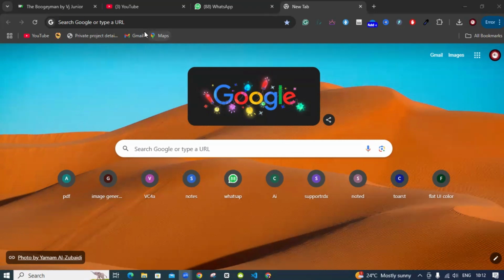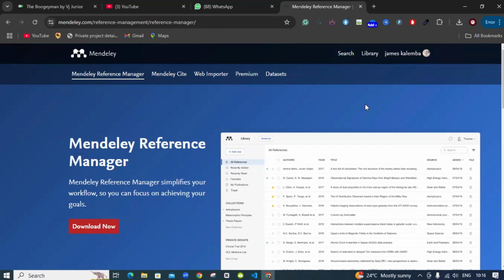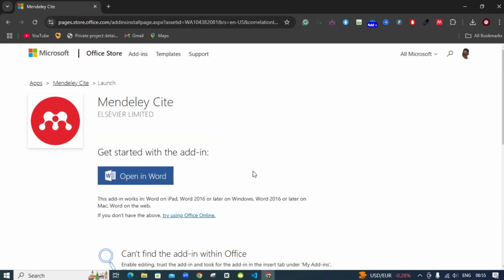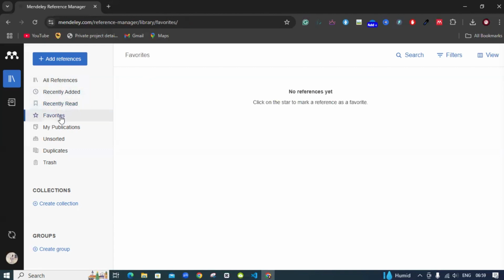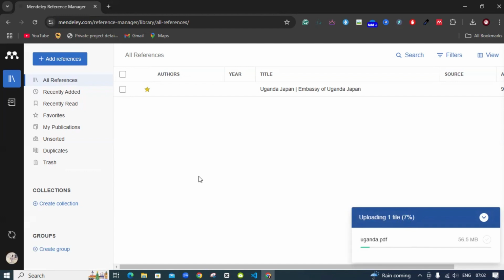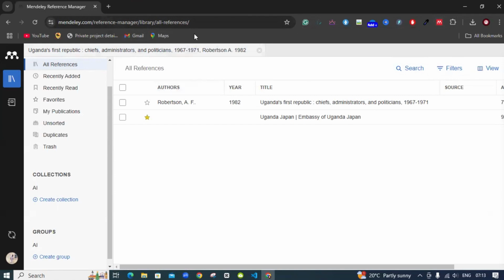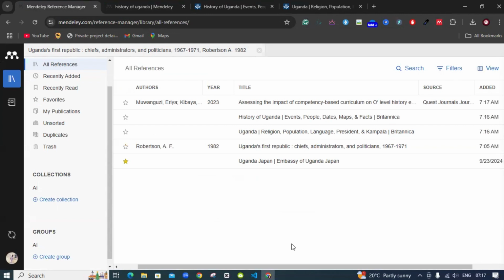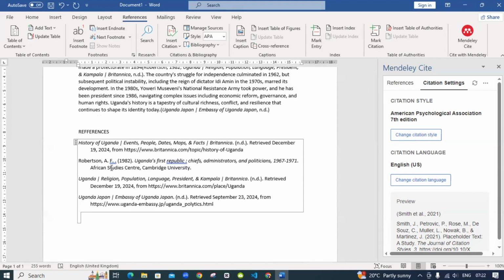How To Use Mendeley 2024 (Including Web Importer & Cite) - Full Tutorial With Examples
Learn how to use Mendeley reference manager, Mendeley Web Importer and Mendeley Cite - all in less than 30 minutes! This comprehensive, up-to-date tutorial will provide you with everything you need to get started with Mendeley. We explain all the functionality in simple terms and use loads of examples so that you can see Mendeley reference manager in action.

Structure & Overview: How To Use Mendeley

00:00 Intro
01:13 What is Mendeley?
01:22 Why should I use Mendeley?
02:42 How to register and install Mendeley
04:27 Add Mendeley web importer
07:14 Add citation plugin in word
10:49 Mendeley Library dashboard
12:22 How to add resources in Mendeley Library
14:34 Adding references manually
15:45 Adding references using a PDF article
17:54 Collection/folder in Mendeley Library
20:08 Create groups in Mendeley Library
21:15 Adding references using the Mendeley Web Importer
25:05 Adding references using Mendeley Search
26:20 Text generator
27:32 Open mendeley cite in MS word
28:42 Adding in-text citations
29:13 Adding a reference list/bibliography
Links: